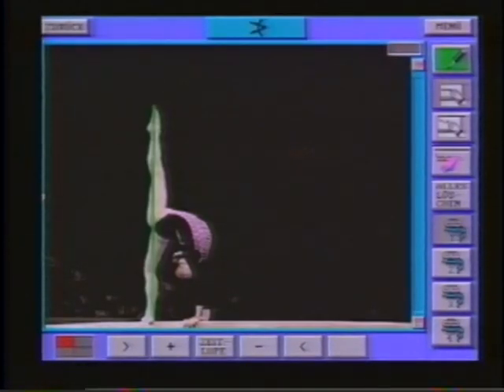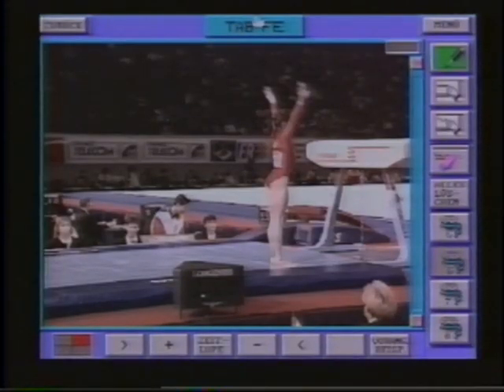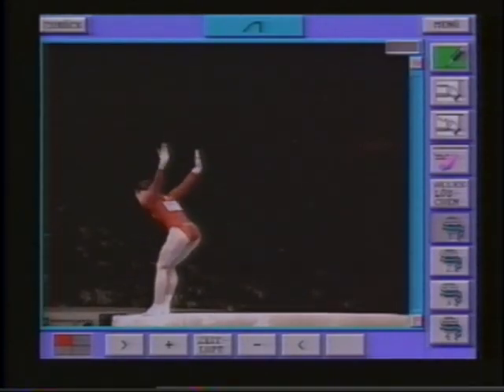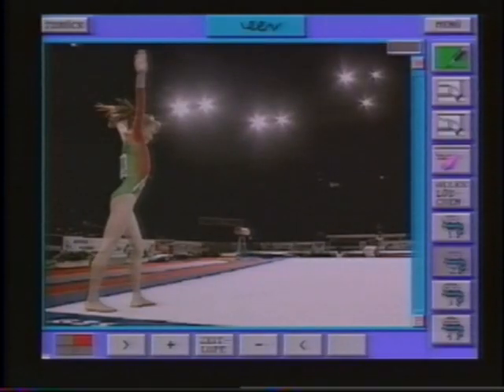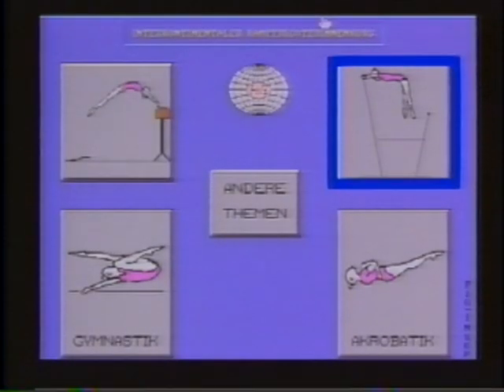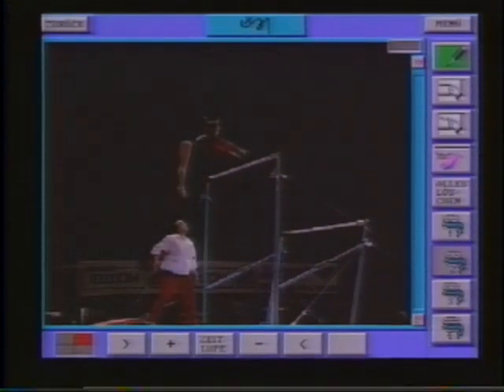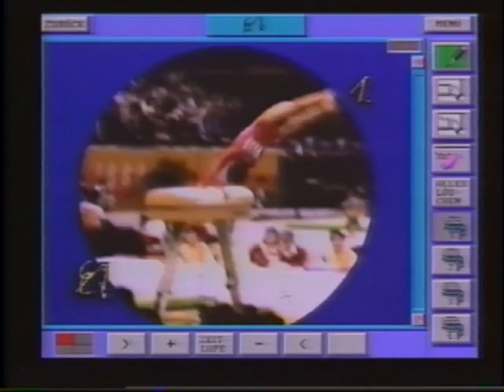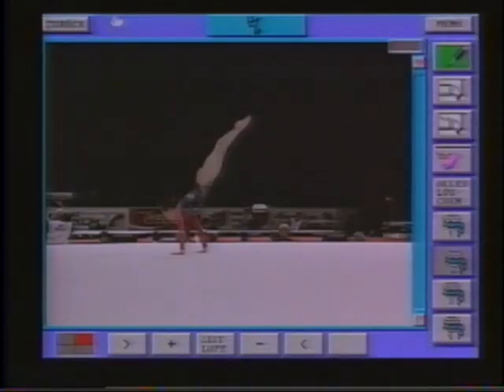1992 Code of Points FIG/WTC Technique Training Video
This technique video is part of the Jackie Fie Archives donated to NAWGJ.  FIG President Jackie K. Fie provided the English language voice-over.  The original training video was recorded in Germany by Margo Dietz, FIG/WTC Expert and Scientific Technical Collaborator (STC).  The video is organized by categories such as body positions or element types.  "Ideal" examples are shown followed by examples that deviate from ideal.  Applicable deductions (from the 1992 FIG Code of Points) are described for each example.